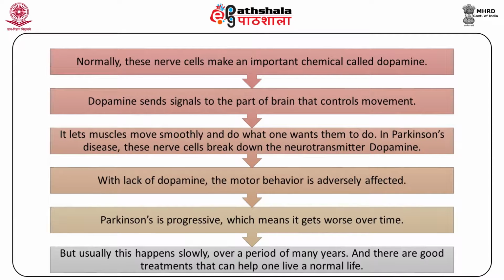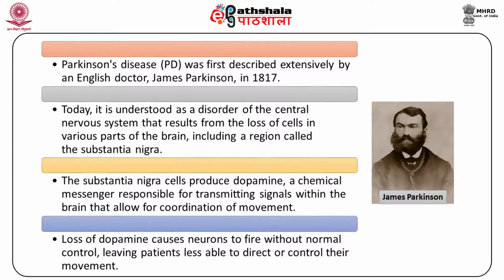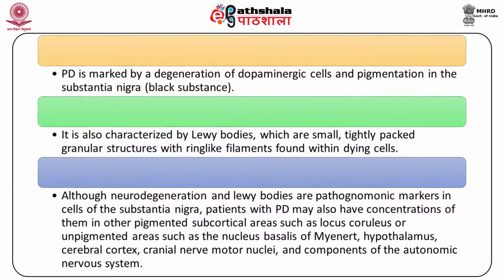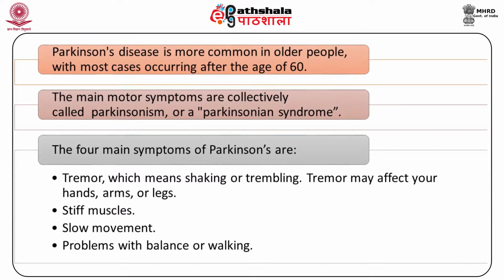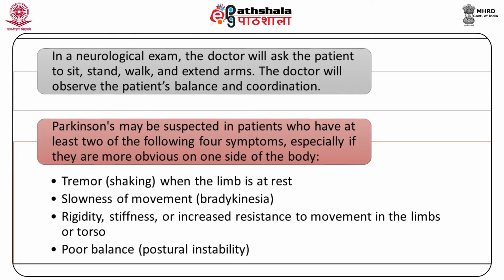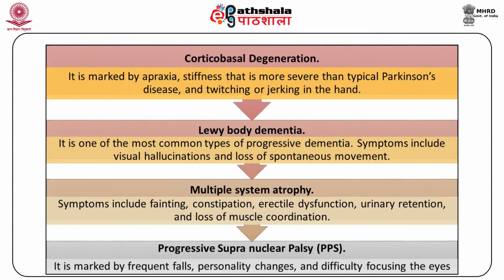PSY P14 M18 x264